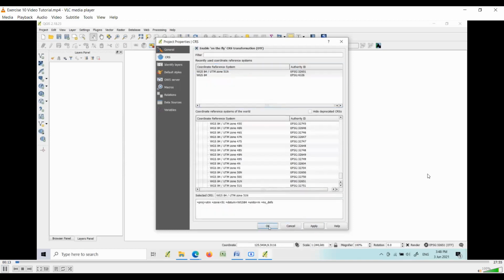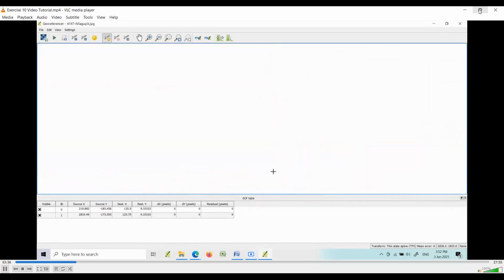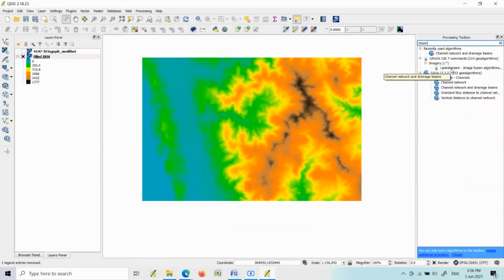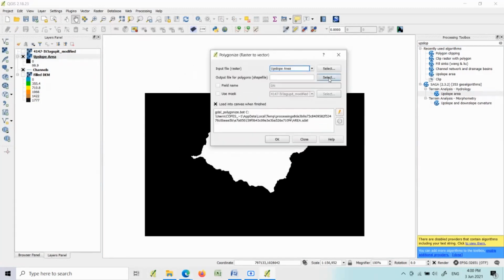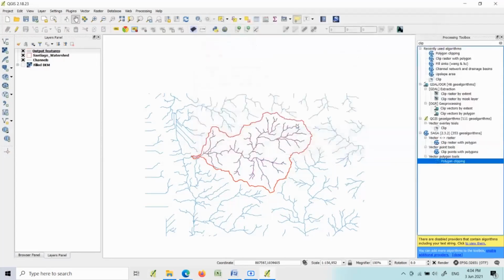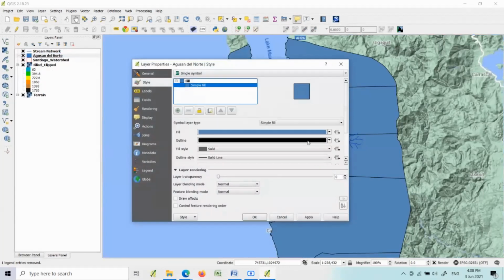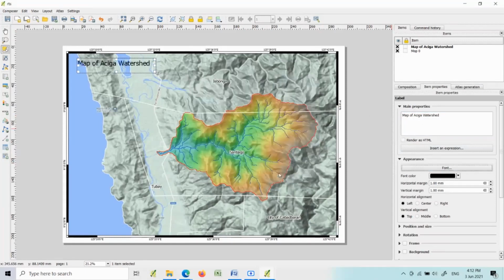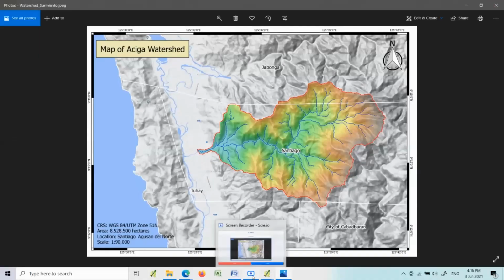Delineation of Watershed Areas